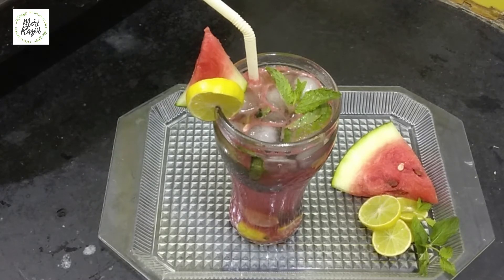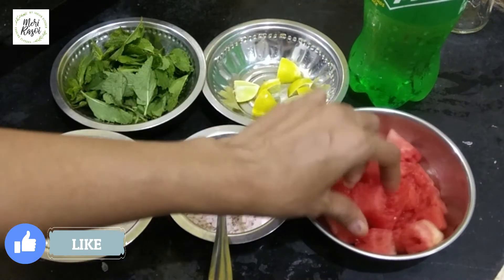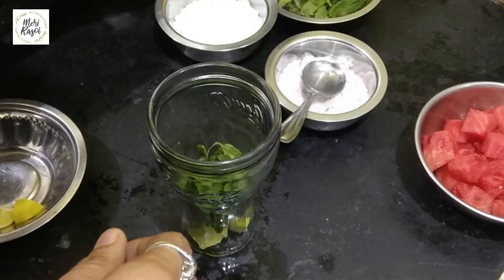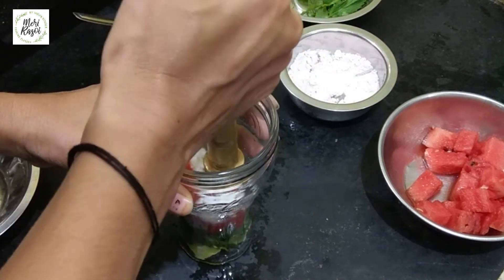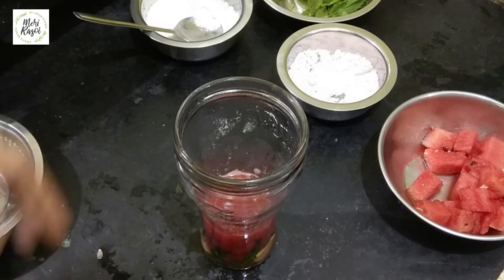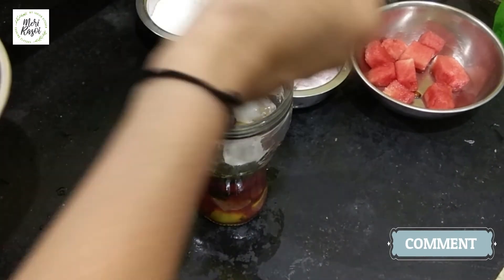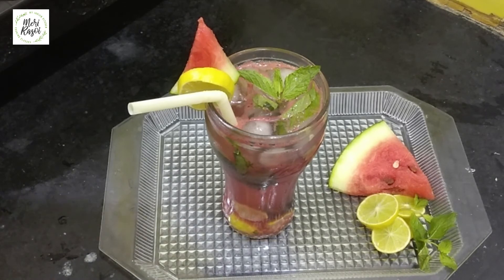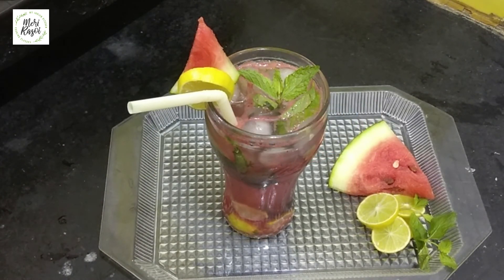Watermelon Mojito | Watermelon Mocktail | Refreshing Home made Watermelon Juice | Summer Drink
Watermelon Mojito is a refreshing drink during the hot summer days. These are non-alcoholic drinks you can enjoy

HAVE YOU ENJOY THE VIDEO

THEN